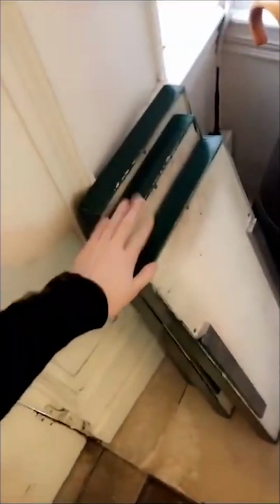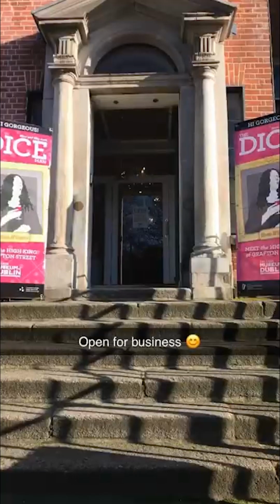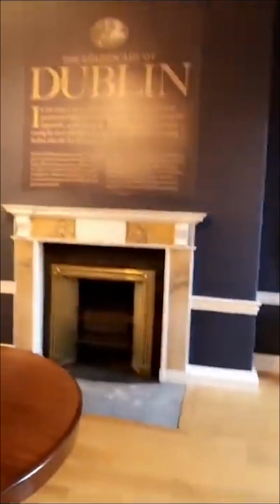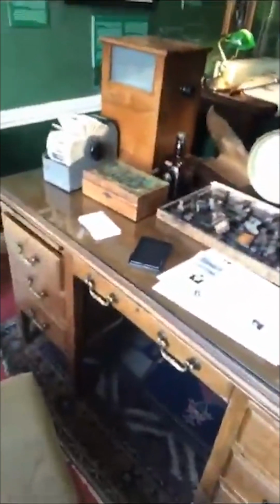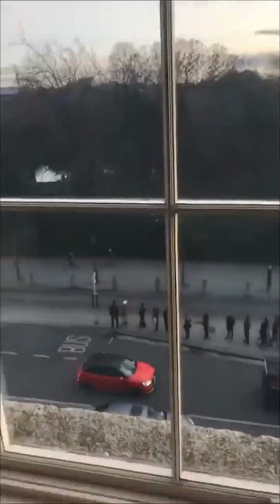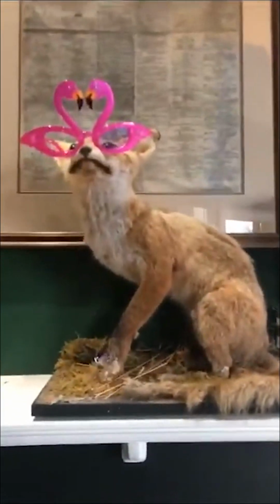Lauren's Museum Internship in Dublin | Intern Abroad in Ireland | Instagram Takeover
Curious about what it's like to intern abroad? Hear from Lauren, who showed us a day in her life doing a Museum internship in Dublin, Ireland.